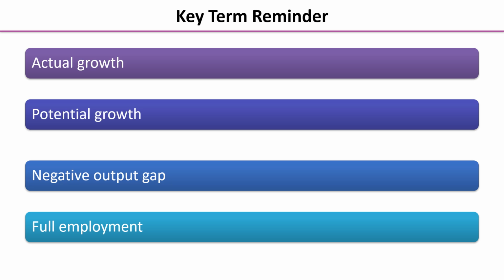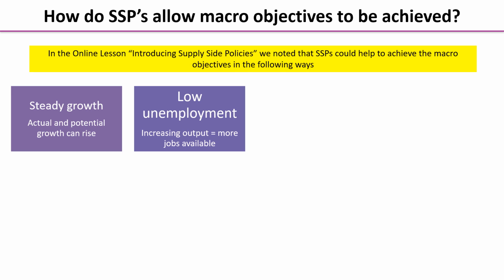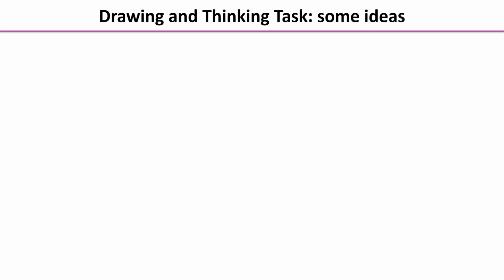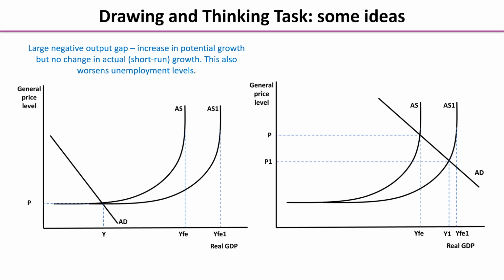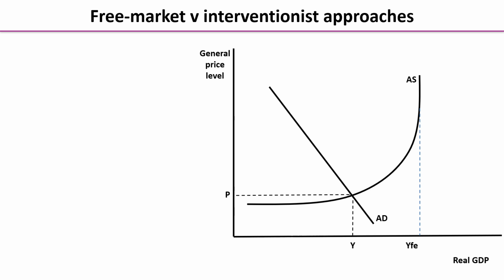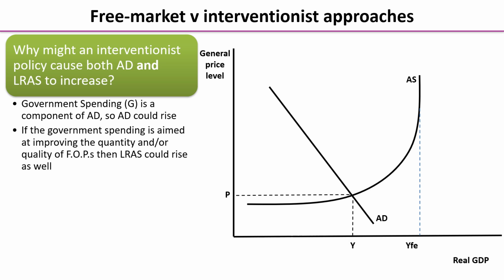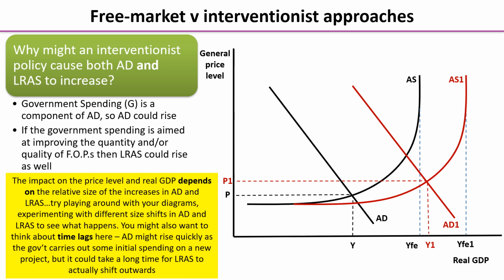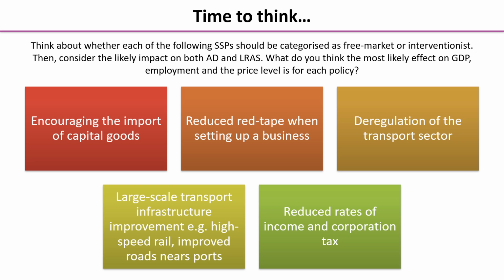Supply Side Policies - Evaluation Growth, Unemployment & Inflation | Economics Revision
In this video, we briefly review the nature of supply side policies and the main macroeconomic objectives. We then consider the impact of supply side policies when the economy is operating at full employment and also with a negative output gap. The video finishes by introducing a thinking and diagram activity looking at the different impact of free market and interventionist supply side policies.